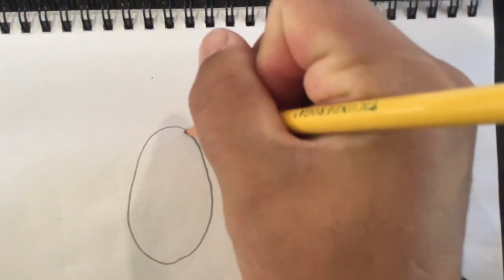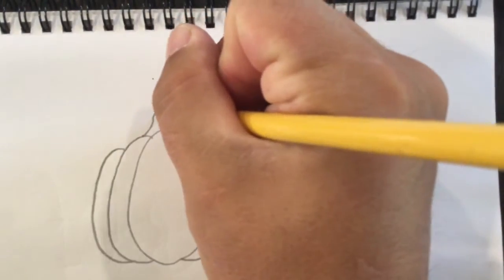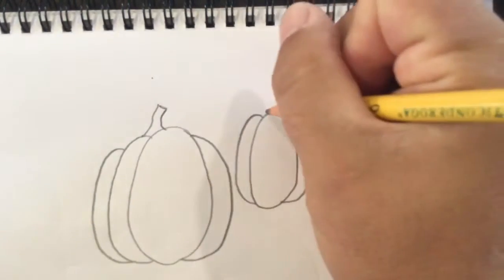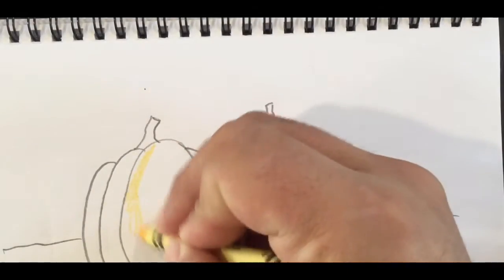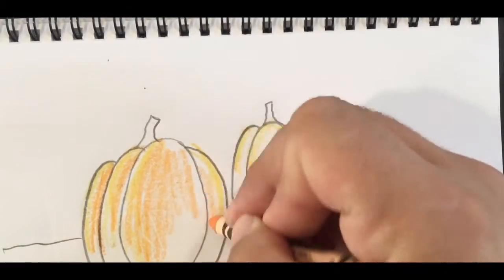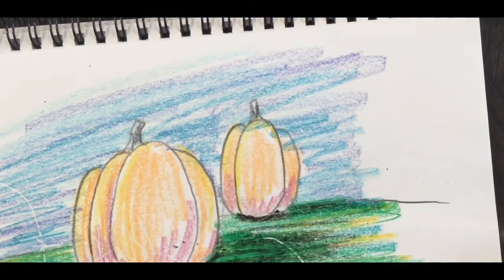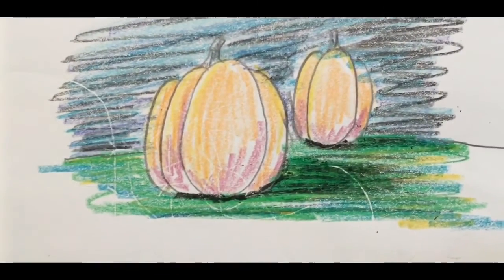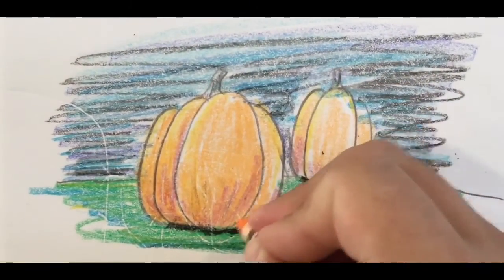Pumpkins at night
Draw a pumpkin using the starting shape of an oval.  Add layers of color for depth.  Have fun!